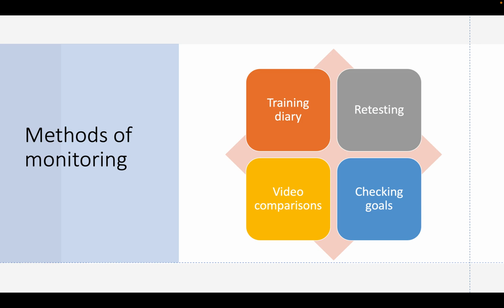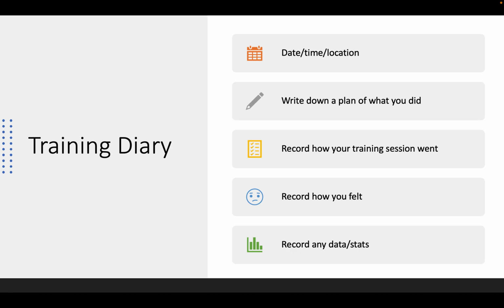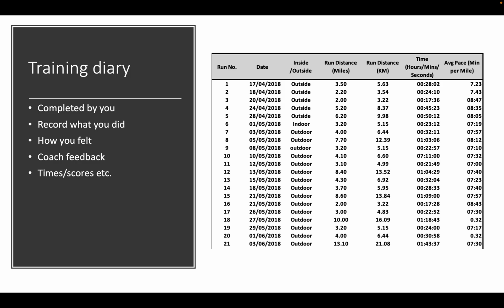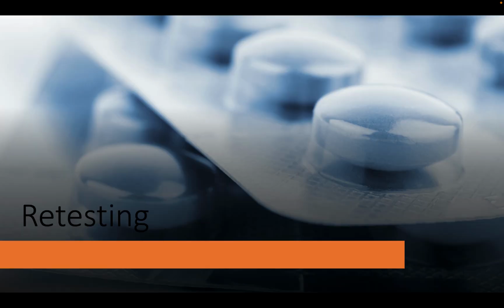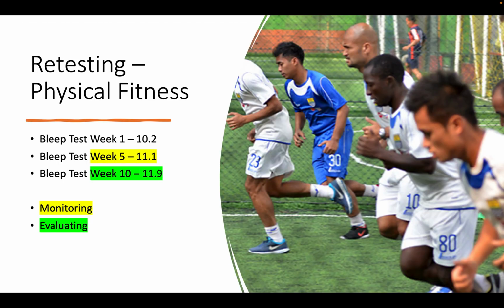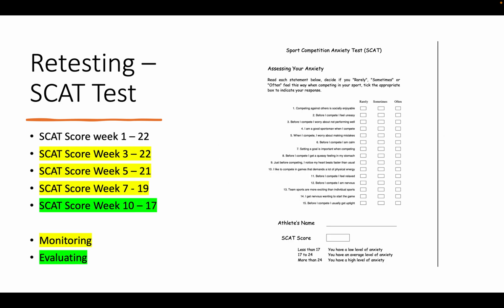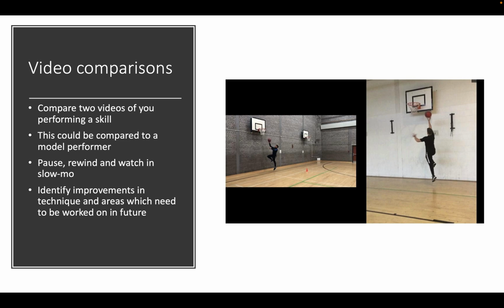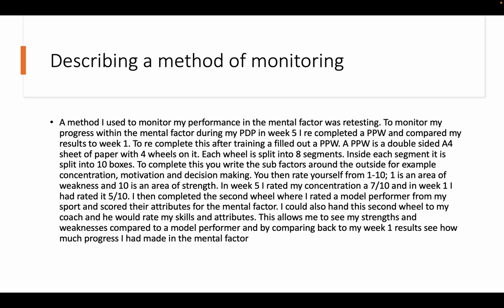Methods of Monitoring - Higher PE